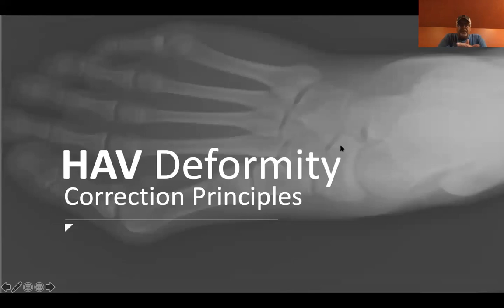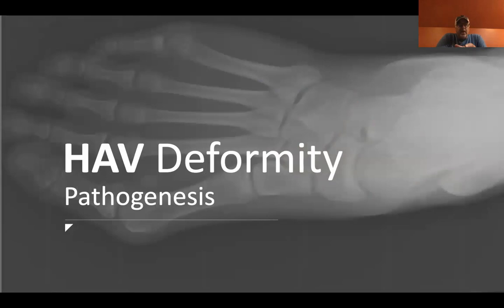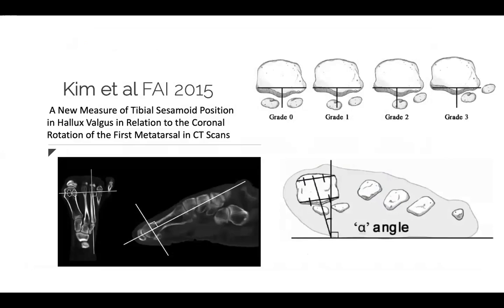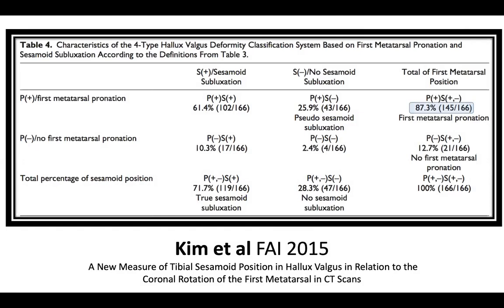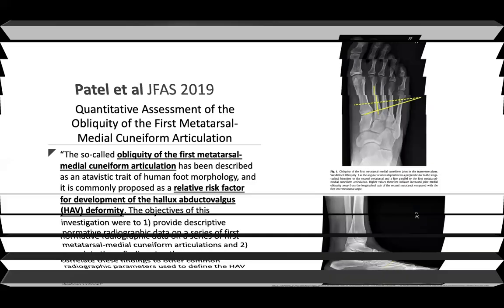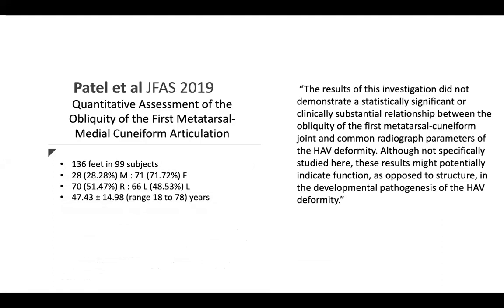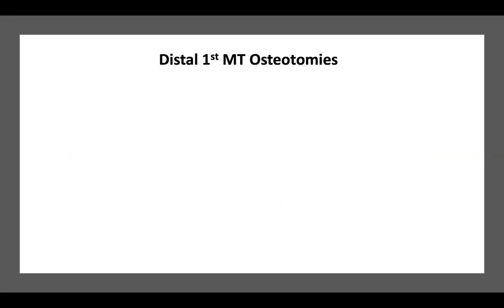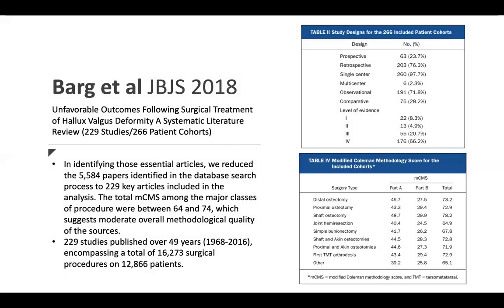HAV: Emerging Concepts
Student Virtual Lecture Series